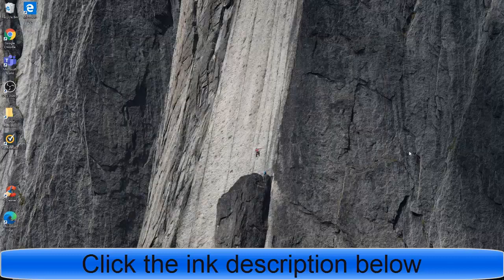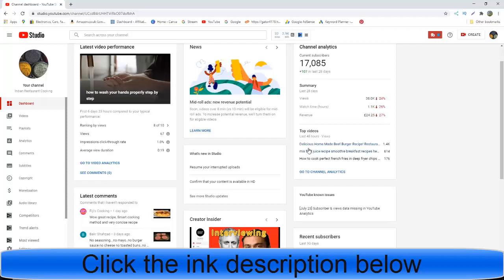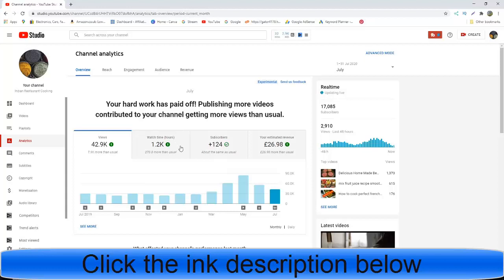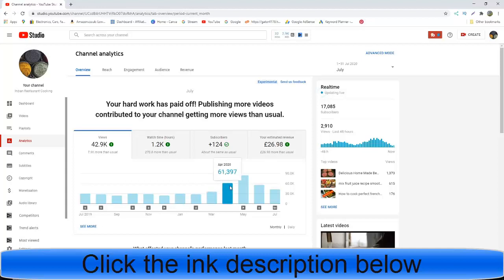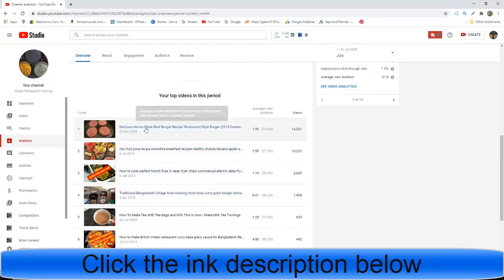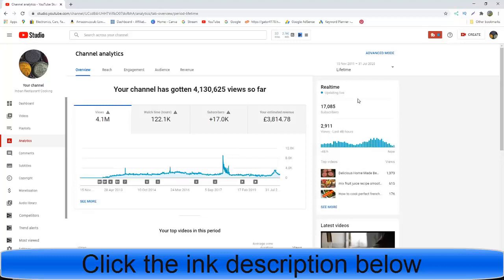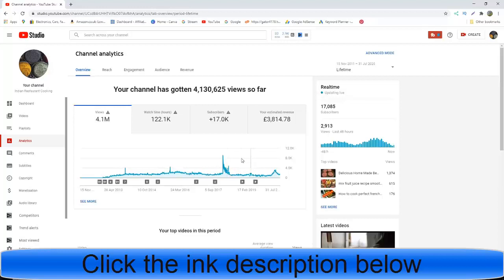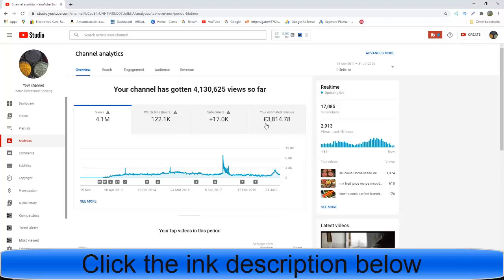how to make money on youtube in 2020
Welcome to start “how to make money on youtube in 2020” video.

How much I made Last month and the life time of my channel

People are searching on Google:
how to earn money from youtube views,
youtube monetization requirements 2020,
how to make money on youtube 2020,
how to make money on youtube without making videos 2020,
can you still make money on youtube 2020,
how many views on youtube till you get paid,
etc.

For More video “how to make money on youtube in 2020” like this,